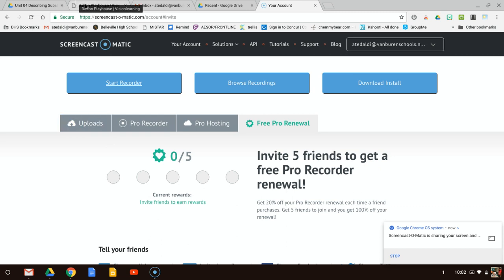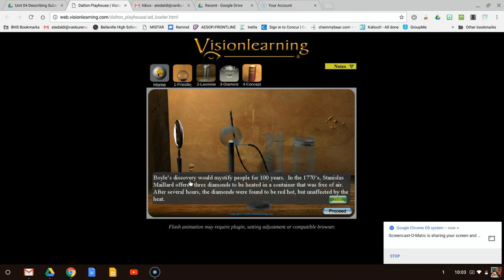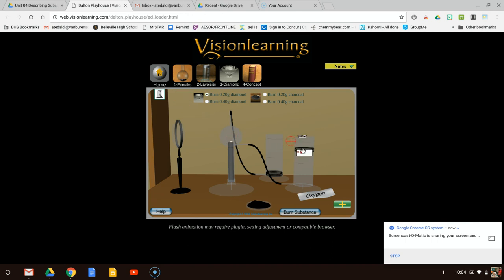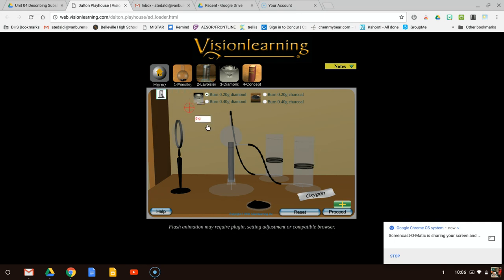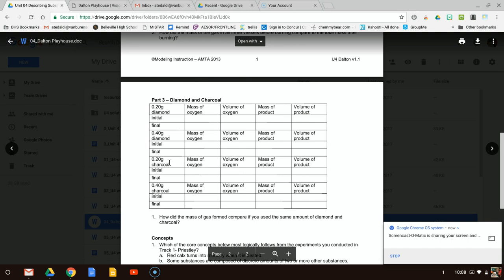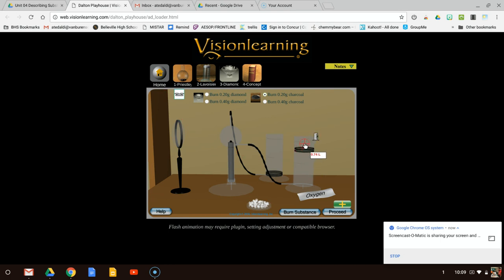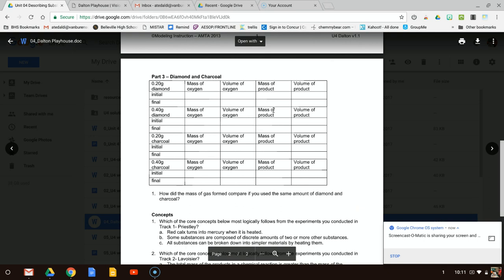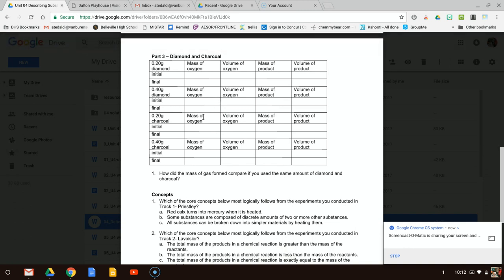Unit4Notes DaltonsPlayhouse PART3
Part 3 of the Virtual Laboratory for Unit 4 Notes on Dalton's Playhouse